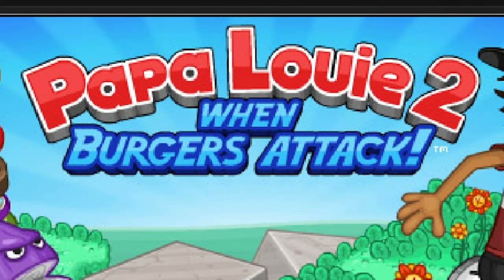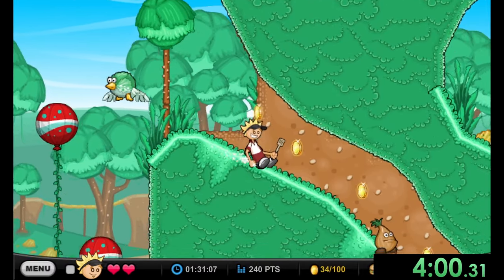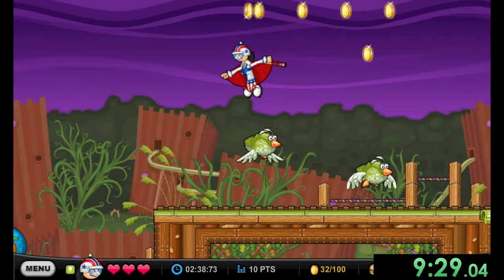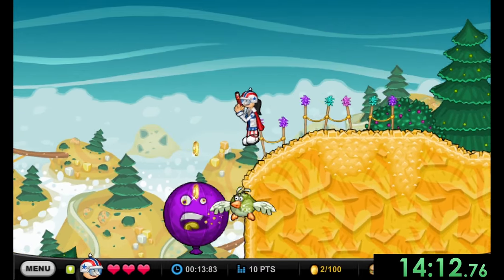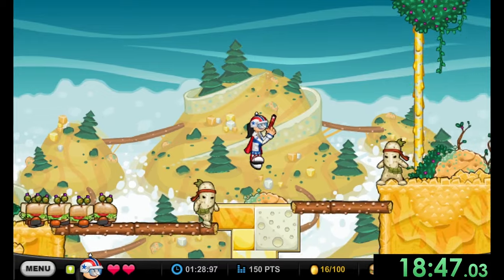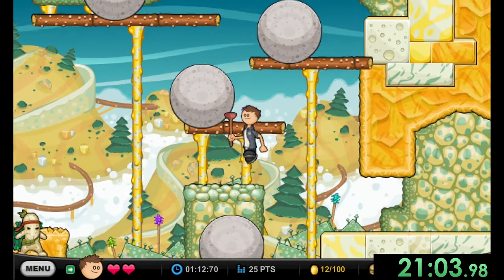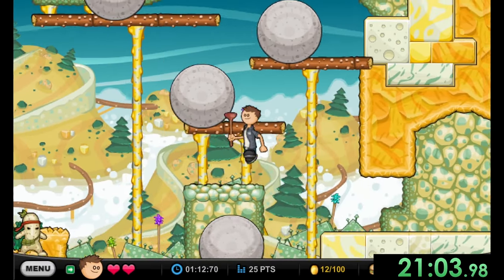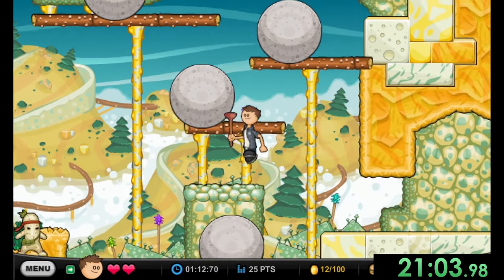Let's Speedrun Papa Louie 2: When Burgers Attack!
Today we speedrun through the entirety of Papa Louie 2: When Burgers Attack! This is known as one of the greatest Papa Louie games and you can clearly see why. It's just pure fun, even if speedrunning makes it a bit more stressful...